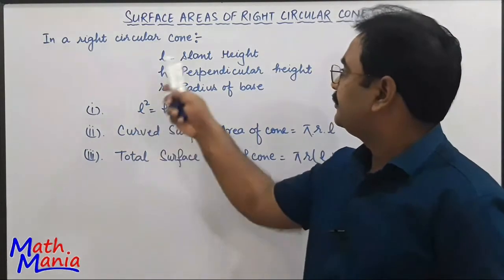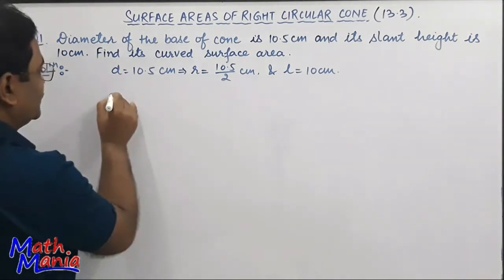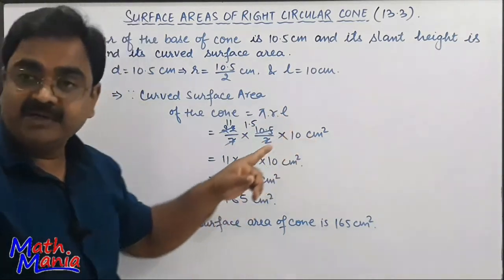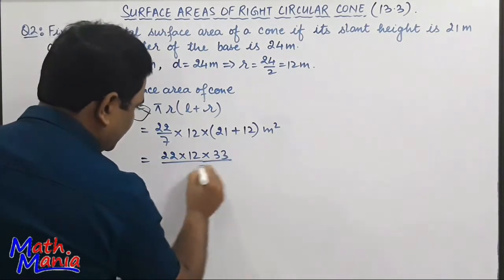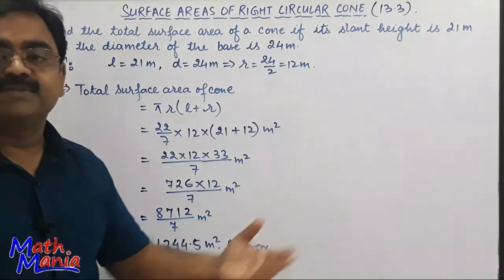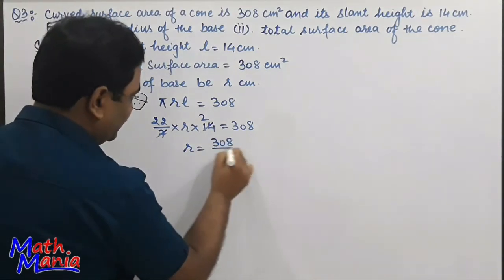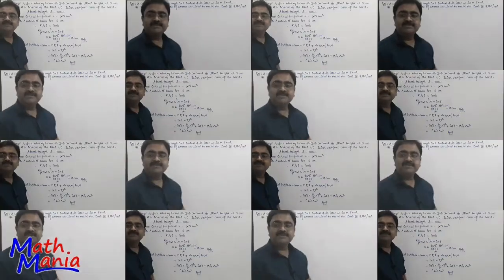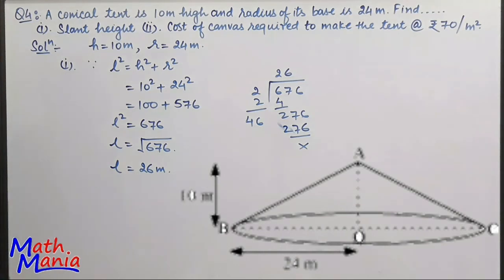Class 9 Maths GSEB/CBSE/NCERT Chapter 13 Surface Areas and Volumes.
Exercise 13.3 Q1, 2, 3 and 4.